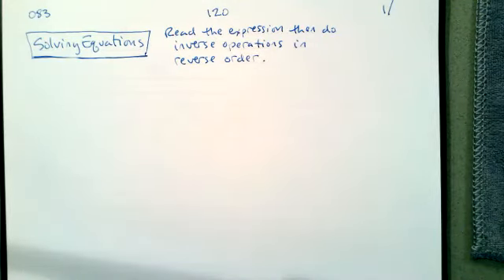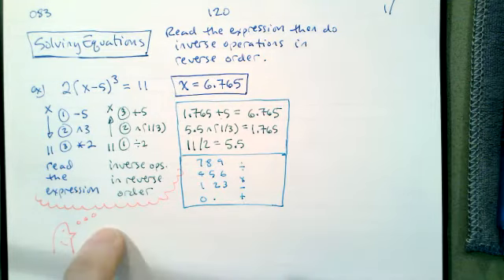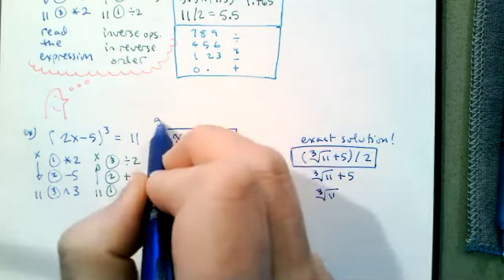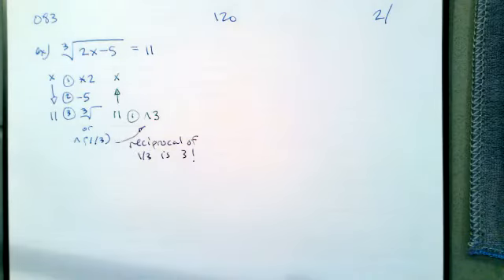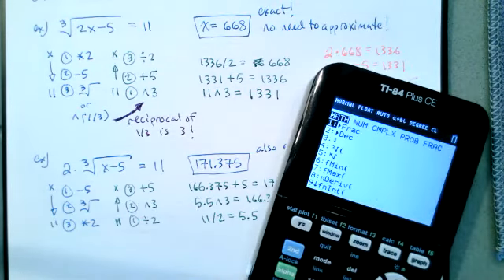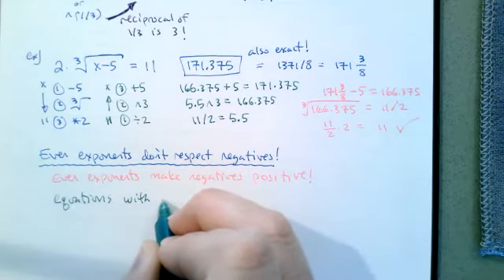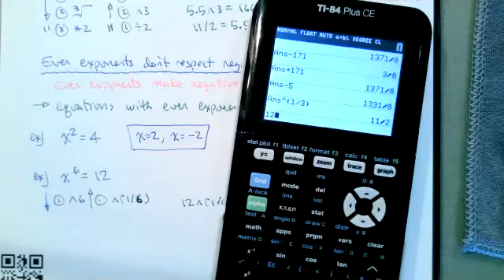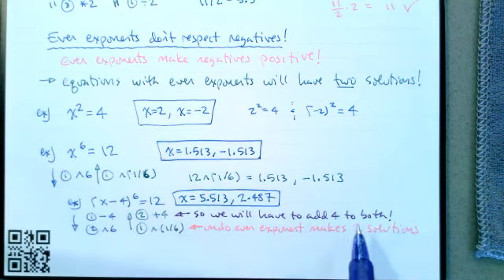2021 Spring MATH 120 Notes 083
In this video, we solve equations by performing inverse operations in reverse order.
the inverse of an exponent is a reciprocal exponent
radicals are fraction exponents
equations with even exponents will have two real solutions